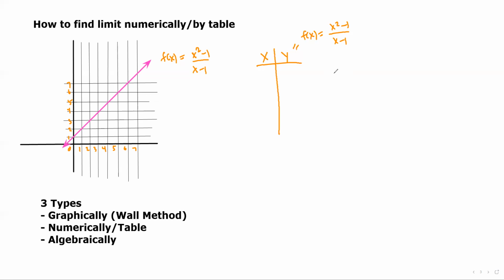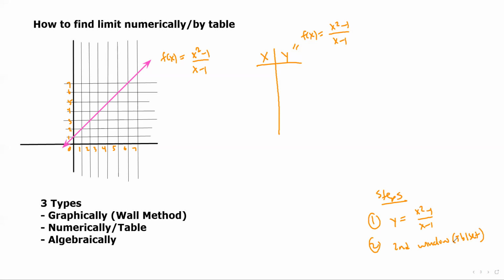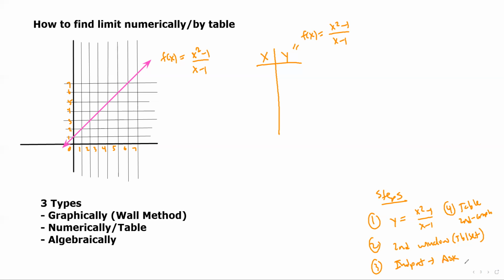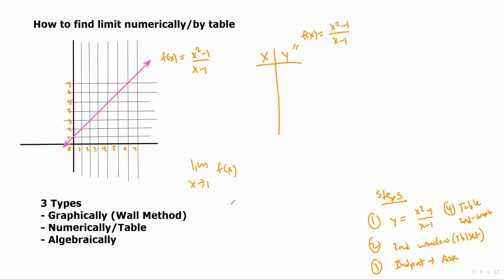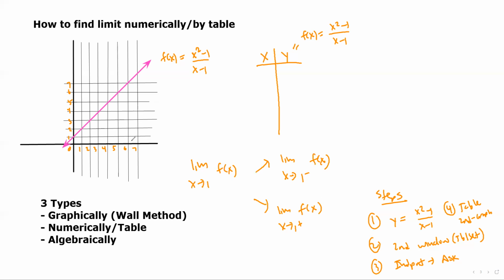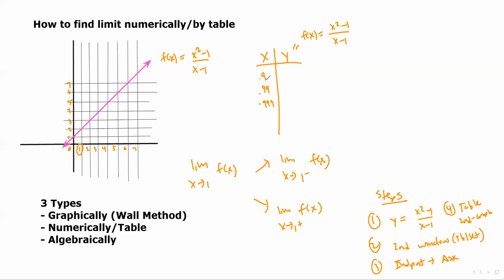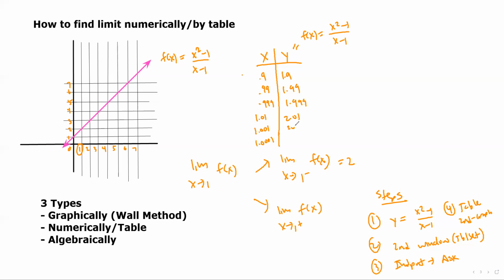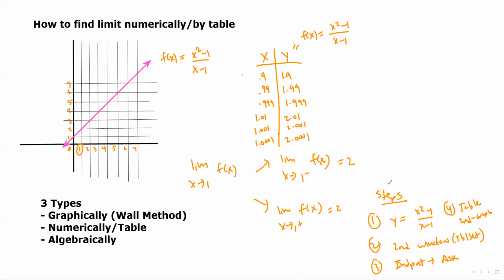Limit by Table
This video discusses how to solve a limit by a table/numerically.